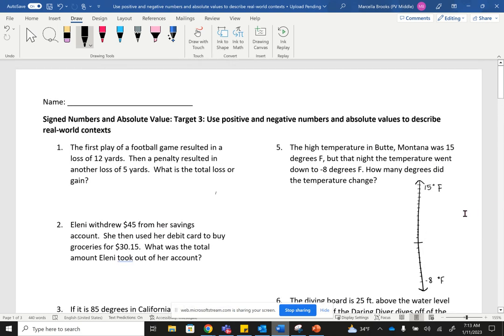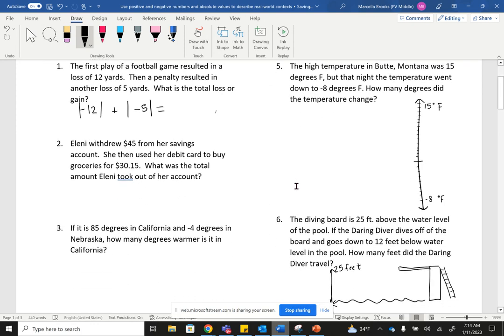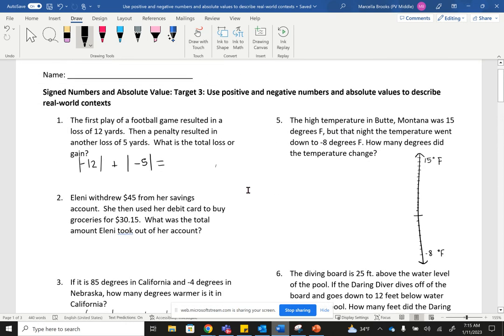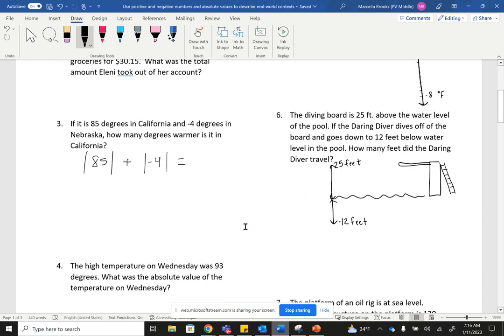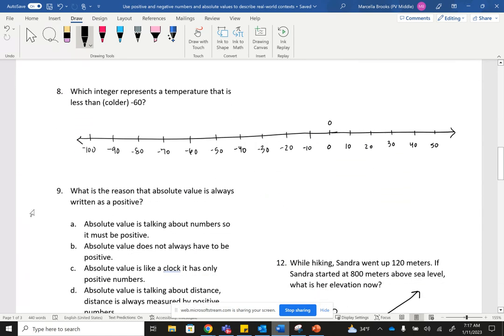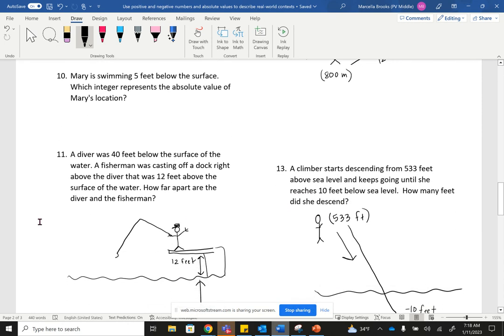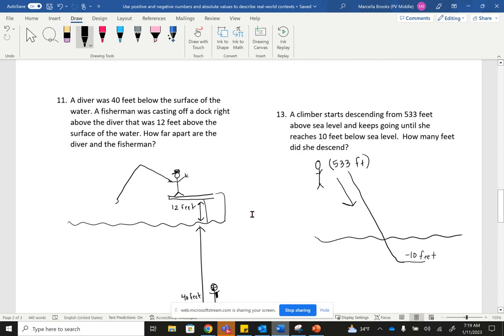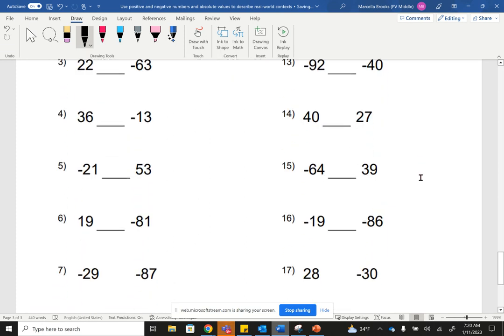PRACTICE: Use positive and negative numbers and absolute values to describe real world contexts